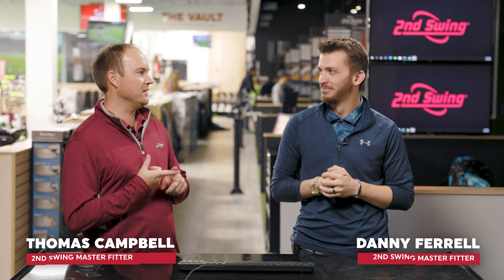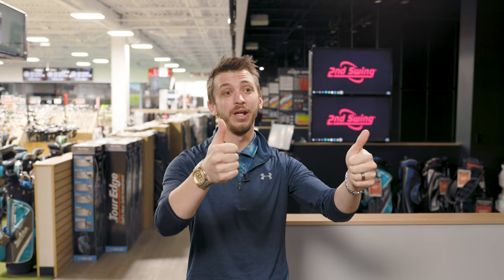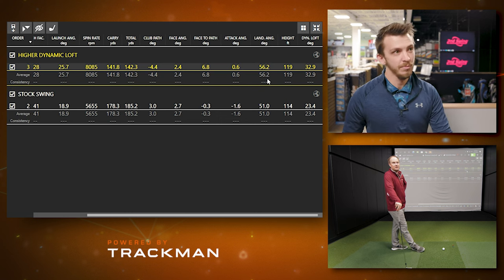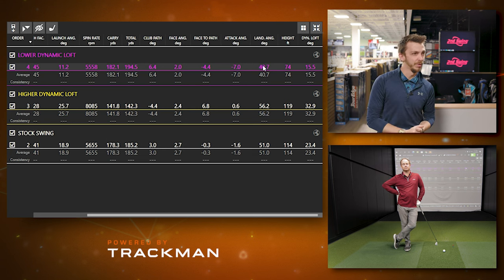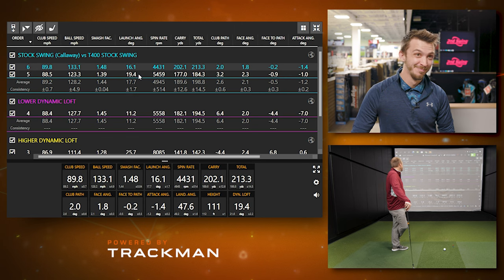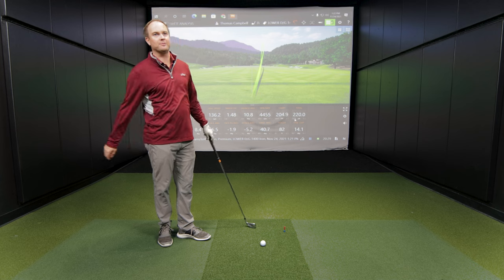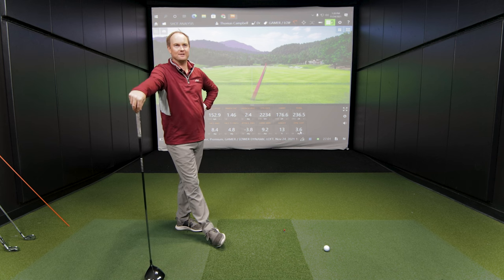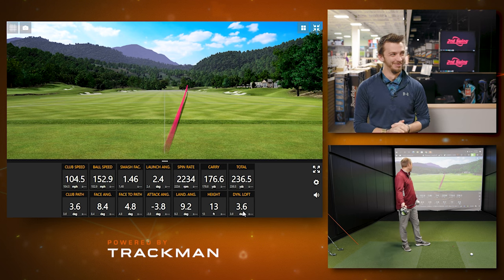Trackman Tuesday: What is Dynamic Loft?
In golf club fittings at 2nd Swing, master club fitters use a plethora of launch monitor data, including dynamic loft, to help dial in golfers for the equipment that's right for their swing. But what is dynamic loft and how does it impact a golfer's performance?

In this video, 2nd Swing's Thomas Campbell and Danny Ferrell use Trackman technology to explain what dynamic loft is and why it's important.

This video in the Trackman Tuesday series covers dynamic loft.